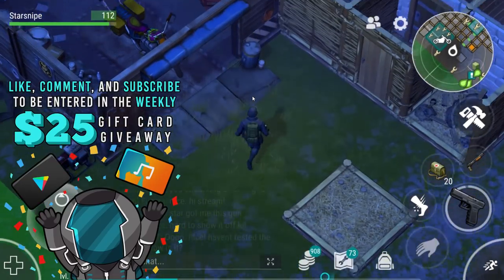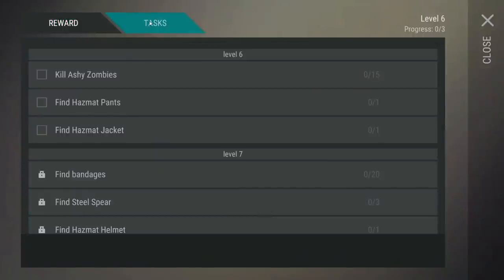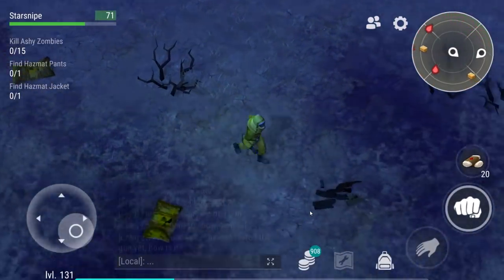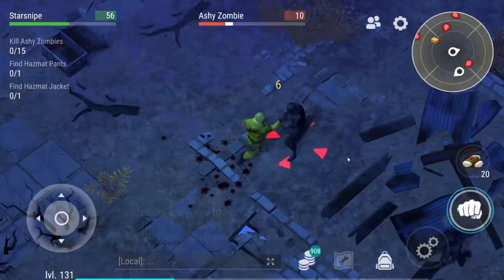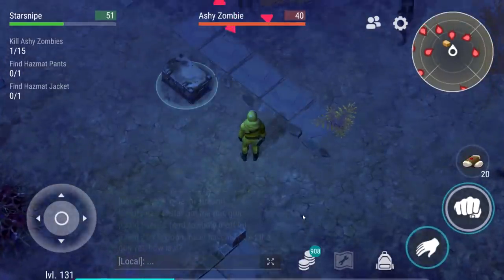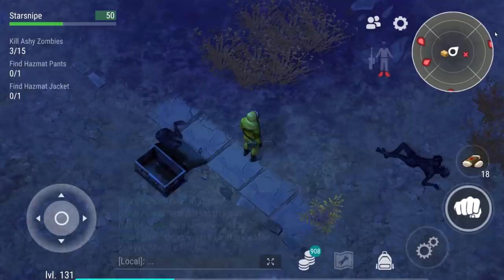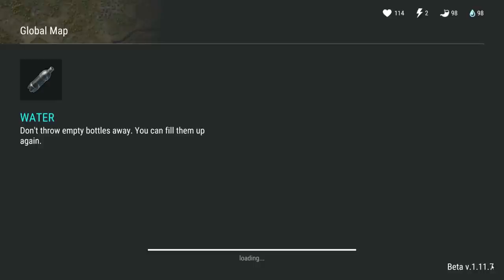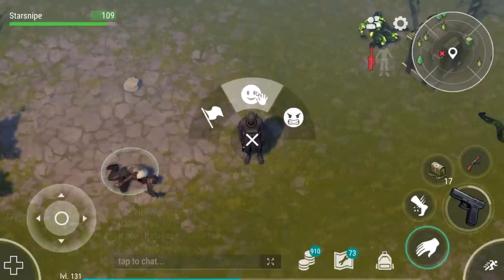TRADING in MULTIPLAYER (How to TRADE!) in Last Day on Earth Survival Update 1.11.7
Welcome to the LAST DAY ON EARTH SURVIVAL NEW UPDATE 1.11.7 as we showcase how to do TRADING in MULTIPLAYER SECTOR 7 ZONES (How to trade) along with going RAIDING in our DAILY BASE RAID in today's Last Day on Earth Survival Update 1.11.7 Gameplay video!
Last Day on Earth Survival 1.11.7 Gameplay is a ton of fun so far, so I hope you guys enjoy the Last Day on Earth: Survival Gameplay video!

But the army of unkilled zombies is not your main problem. Many of those who were unkilled by the deadly plague virus will pull a dead trigger in your back. Stay alone or team up with allies and join clans to gunship zombies together. family friendly pg clean